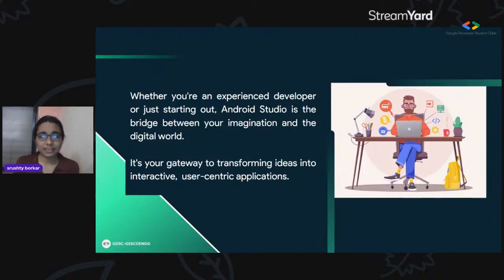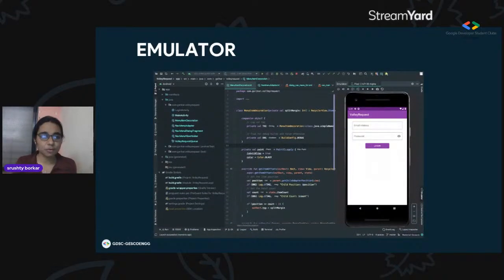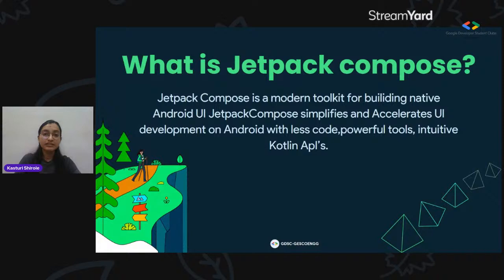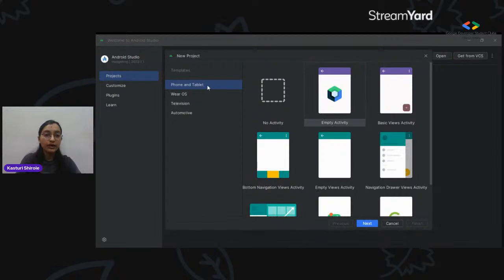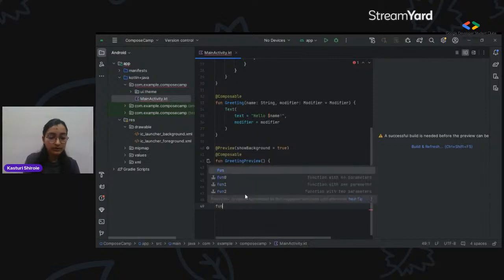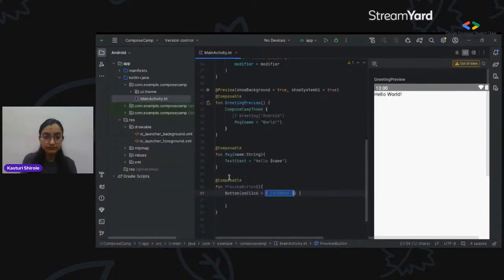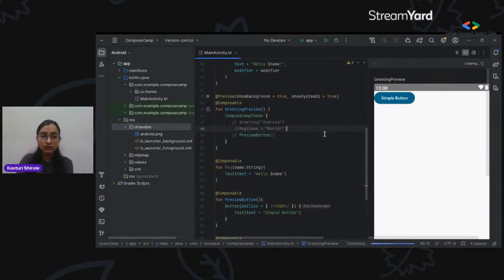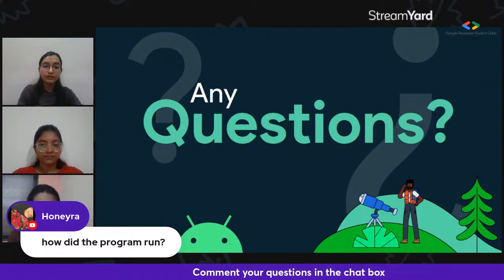Android Basics With Jetpack Compose #2 📱✨| GDSC-GESCOEGG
Hey Peeps !✨

Ready to unleash the potential of Android Studio IDE? Join us for an epic journey where we decode the secrets, guide you through setup, and dive into the basics of Android UI.
Don't miss out on this coding adventure! 📲✨

It's bigger, bolder, and more insightful than ever before! 🚀✨

👩‍💻Budding Android Developers.
🚀Experienced Coders looking to upskill.
🌐Tech Enthusiasts hungry for the latest in Android development.

Regards,
GDSC GES-COENGG.